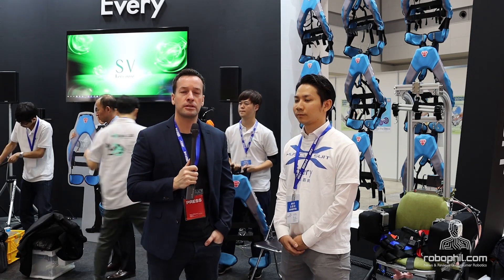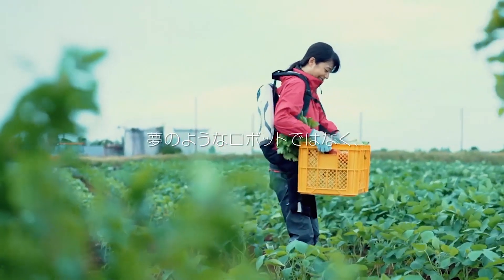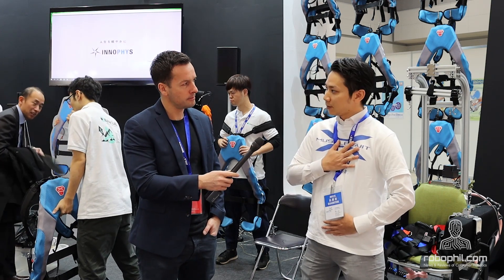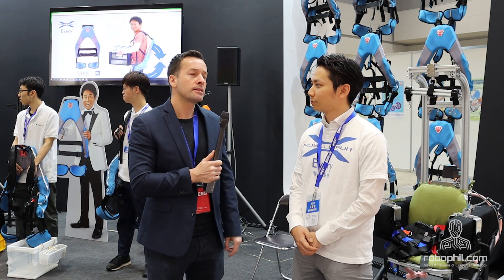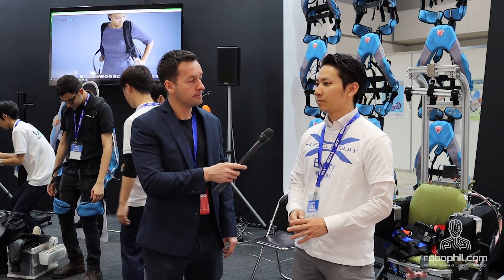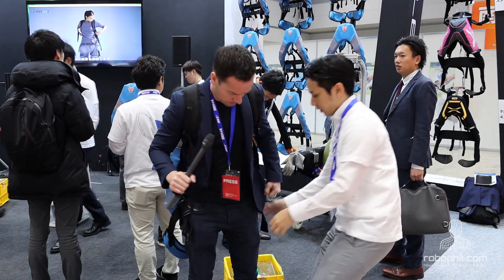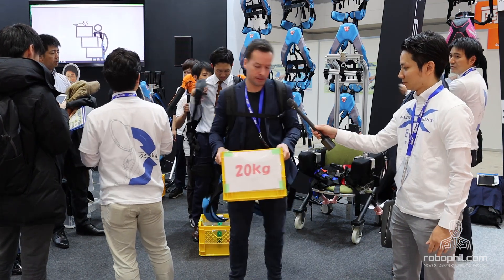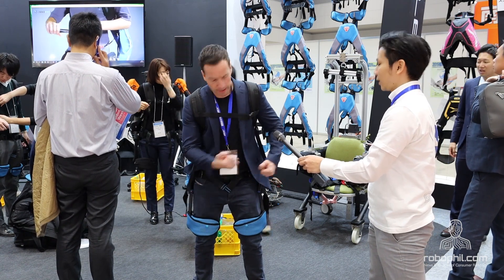The Muscle Suit by Innophys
The Muscle Suit Interview

A wearable robotic exoskeleton called the Muscle Suit by Innophys is intended to improve human physical strength and endurance, particularly for labor-intensive and industrial vocations. The Muscle Suit is one of the company's most well-liked products. Innophys is a Japanese robotics company that specializes in creating wearable exoskeletons.

Pneumatic artificial muscles that are part of the Muscle Suit provide the wearer's limbs more strength. Exoskeleton users can move and perform their jobs with ease while wearing it because it is made to be lightweight and flexible. The Muscle Suit is simply customizable to fit a variety of body types and may be worn over regular clothing.

The exoskeleton of the Muscle Suit can be functionally enhanced with the addition of new parts and sensors. Innophys' own cobot control software can be used in conjunction with the suit to give users remote access to their exoskeletons and the ability to program them.

A variety of industries, including manufacturing, agriculture, and construction, have adopted the Muscle Suit. Exoskeletons have received accolades for their capacity to lessen physical stress on workers, boost productivity, and lower the likelihood of workplace accidents.

Overall, The Muscle Suit by Innophys is a very creative and useful approach to improving worker physical performance. Innophys is a global leader in wearable exoskeletons with a focus on user-friendliness and cutting-edge technology.

Philip English – All right guys, it’s Phillip English, again. So, we’re just at another stand at the iREX 2019. We’ve got a gentleman here who’s going to give us an intro into some exoskeletons, and then we’ll run through a bit of a company overview. So, could you introduce yourself?

Shimei Ze – I’m Shimei Ze. I work for this company for sales. I’m selling muscle suits in domestic market.

Philip English – So, what’s the history of the company? Like, tell us a little bit about where you guys have come from.

Shimei Ze – This company starts from 2013. From laboratory, Mr. Kobayashi, in the Tokyo University of Science. And our main product is muscle suits. This product is support your waist. Mainly for nursing, hospital, factory, and agriculture or something like that.

Philip English – All right, okay. And then, is there different sorts of weights then? Or different sorts of strengths?

Shimei Ze – Yes, it’s defined from strengths. In factory or in nursing, in hospital, people have many trouble in waist.

Philip English – Right.

Shimei Ze – Yes. So, our target is this program, this trouble.

Philip English – Right, so when you say waist, so is it the bending over, or is it a certain way that it’s lifted up? And does the exoskeleton give you extra strength? So, I can see that there’s, on some of the information, there’s pieces about giving you extra kilograms. So, is that extra kilograms of more strength? Is that how it works?

Shimei Ze – This muscle suits support 25 kilograms support. And if you went down your body, this support gives the power to 25.5 kilograms.

Shimei Ze – If you wear this suit, you can’t, you can’t pick up, for example 100 kilograms back, just support.

Philip English – Oh, okay. So it’s basically a support. It’s a support. So, you mentioned there was an inventor? Like, what was his name? From Tokyo University of Science? There was an inventor who made the product?

Shimei Ze – Professor Kobayashi. Mr. Kobayashi.

Philip English – Right, okay. And then, is he developing the product? Is he making more products?

Shimei Ze – Yes, he’s still developing some products. For example, walking, moving legs for rehabilitation.

Philip English – Oh, okay. So, he’s got, he’s sticking to the rehabilitation line, oversee working down that line?

Shimei Ze – Yes.

Philip English – Okay. So, these units, they’re not powered by electricity. They’re powered by air. Is that right?

Shimei Ze – Yes, this, our products doesn’t use electricity. Only air. So, no need to charge, electric charge, or batteries, for like this.